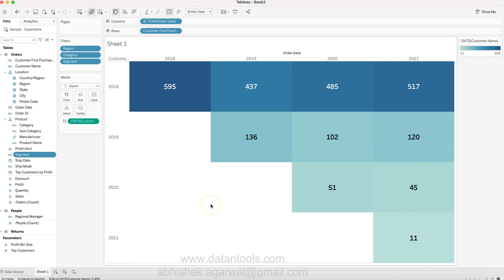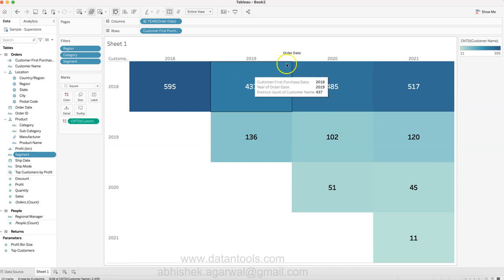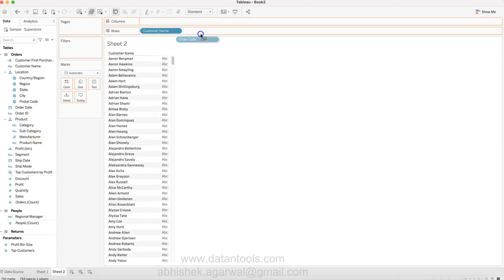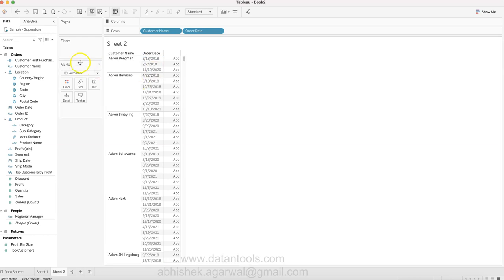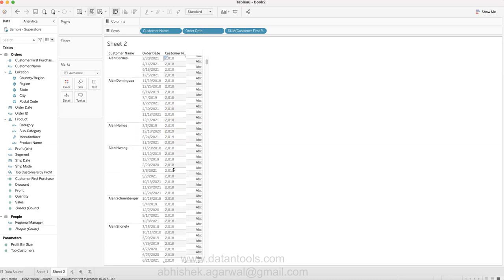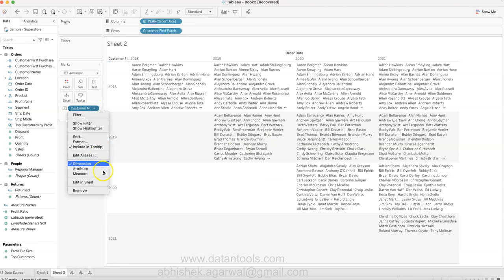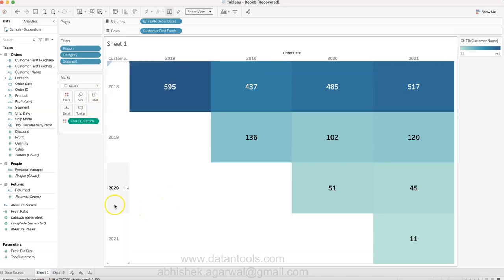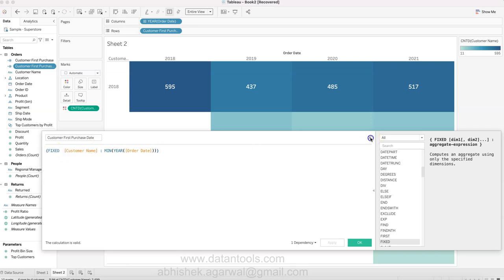Customer Retention Analysis in Tableau using Level of Detail (LOD) Expressions | Customer Cohort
In this tableau level of detail (LOD) practical example, I’ll show you a customer cohort scenario which is very coming while doing customer analytics. It shows the pattern of repeat customer or customer retention to understand how many customers are giving repeat orders. This cohort analysis you can then apply on situations like repeated complaints or repeat products to understand their cohort.

Then drop me an email to template and I’ll send you.